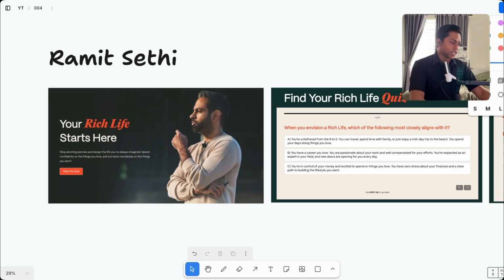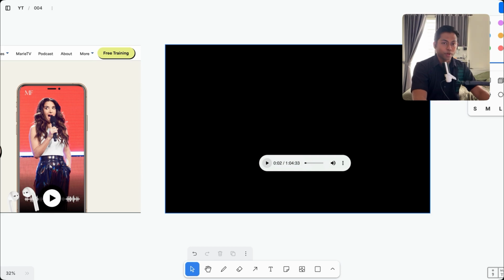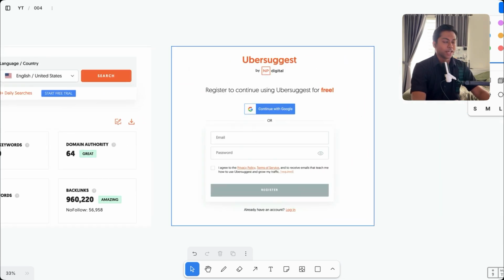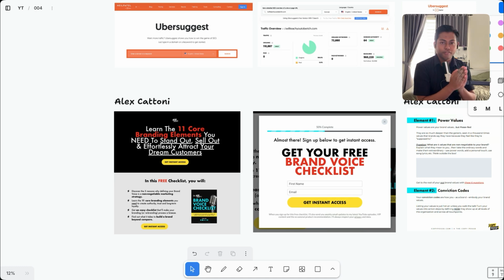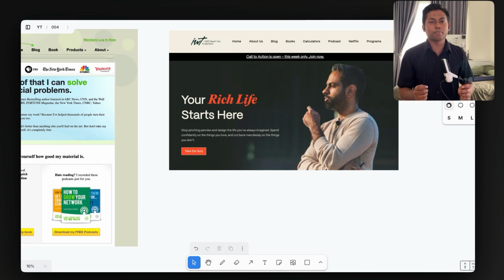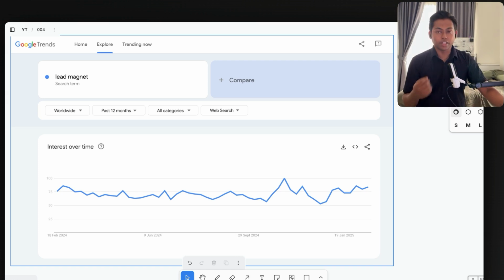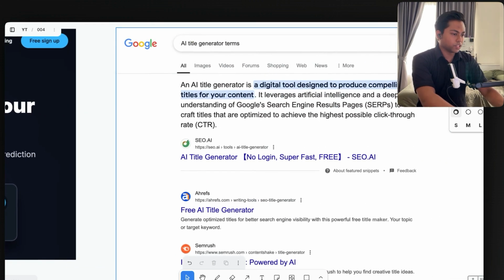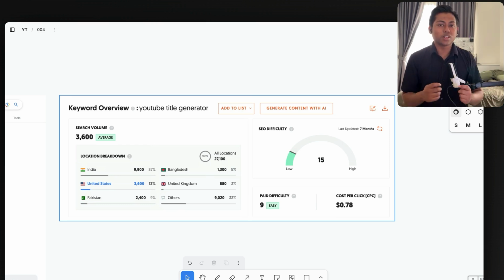What is a Lead Magnet? (I Spent 400+ Hours Studying Them - Here's the SIMPLEST Explanation)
What REALLY is a lead magnet? After spending 400+ hours dissecting the most successful lead magnets online, I finally cracked the code.

In this video, I'm pulling back the curtain on what a lead magnet *actually* is and why it's the #1 way to build your email list from scratch. Forget the fluff and outdated advice – this is the TRUTH about lead magnets, based on real-world data and proven examples.

Here's what you'll discover:

*   The *real* definition of a lead magnet (it's not what you think!)
*   Why lead magnets are so effective at converting visitors into subscribers (the psychology behind it)
*   The key elements that make a lead magnet irresistible
*   Real-world examples of high-converting lead magnets that you can swipe and adapt for your own business

Stop wasting time and money on ineffective marketing tactics. Learn the power of lead magnets and start building your email list TODAY!

🔥 Don't forget to download the FREE Lead Magnet Swipe File (136 Examples) to get a head start